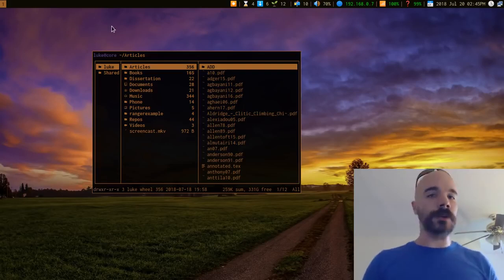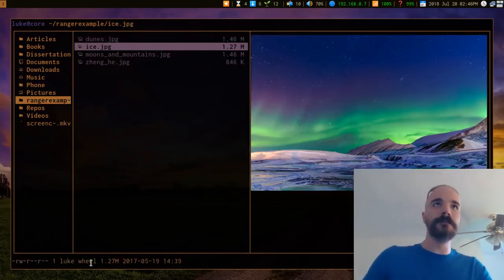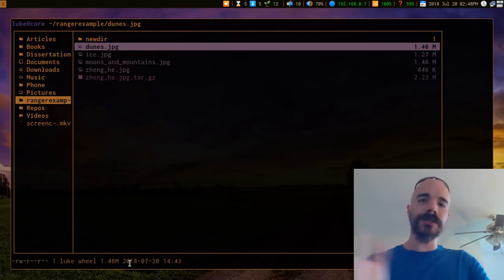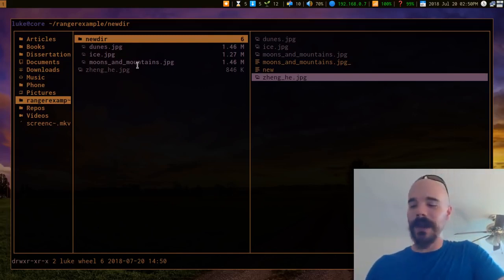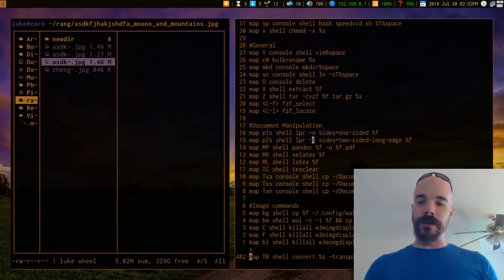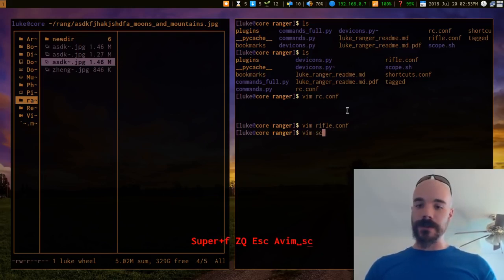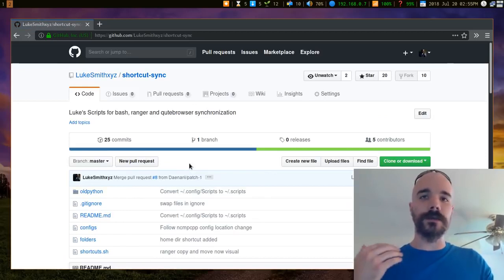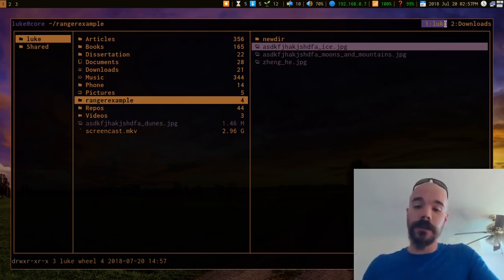RANGER the aesthetic way to manage files on Linux